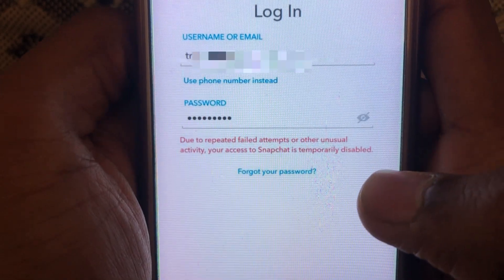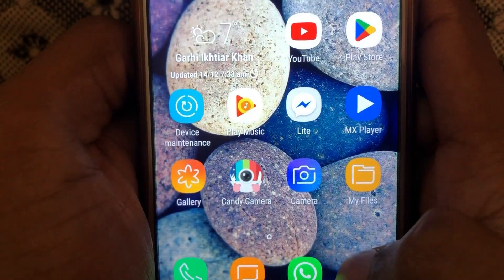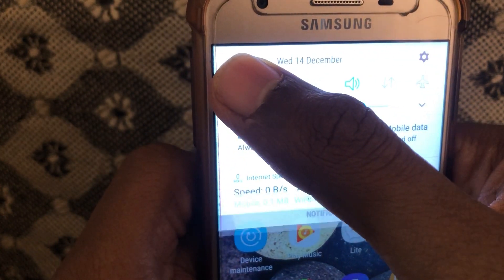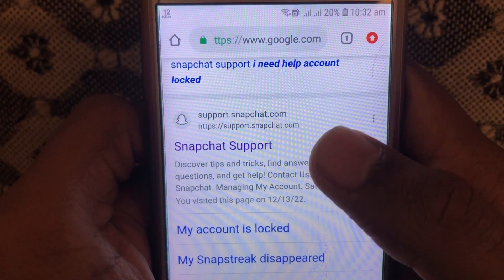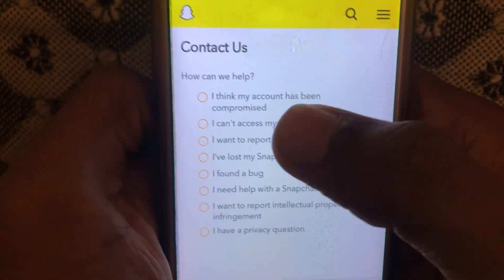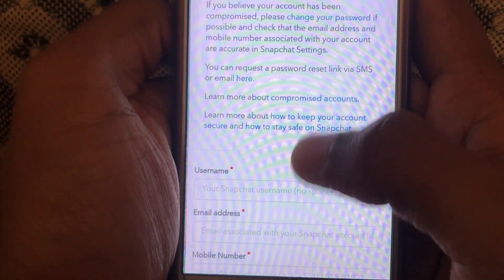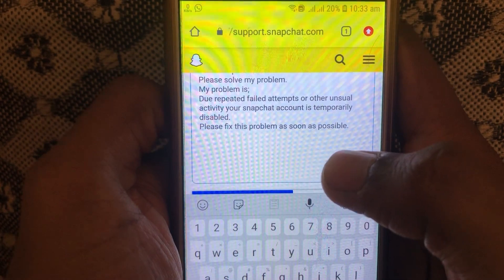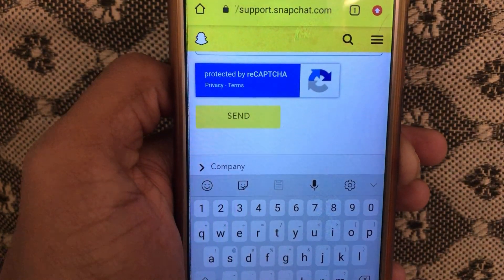How to Fix Your Access to Snapchat is Temporarily Disabled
When you try to login into snapchat account then you will find the error snapchat temporarily disabled then here is the solution. If you are looking for how to fix your access to snapchat is temporarily disabled then you are on the right track. In this video we will tell you a way to fix your access to snapchat is temporarily disabled. So if you want to know your access to snapchat is temporarily disabled fix then you have to watch this video completely.